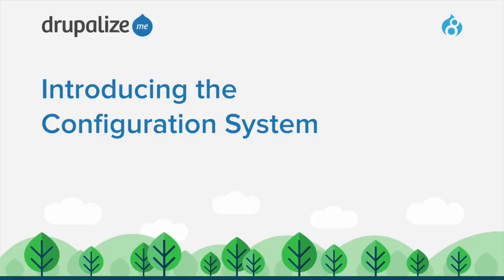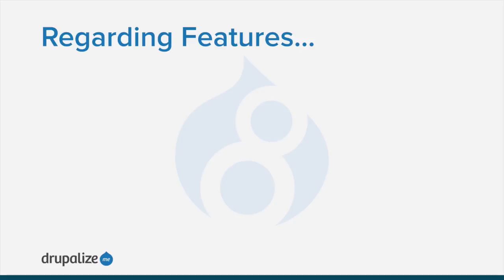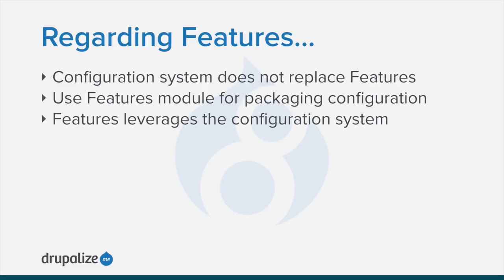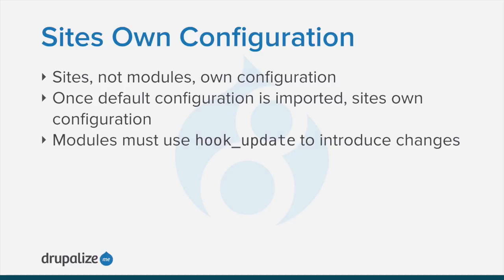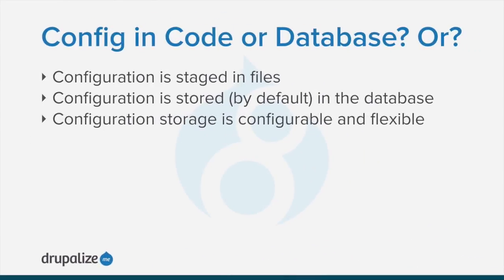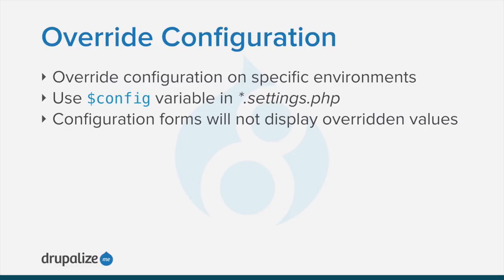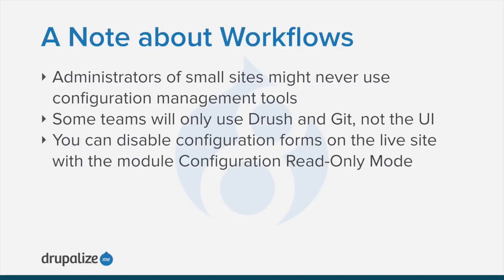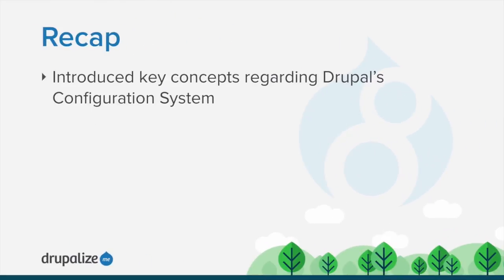Introducing Drupal 8's Configuration System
Drupal's configuration system helps to solve the problem of moving changes in configuration from development to production. It does this in two ways: by providing a unified way to store configuration and by providing a process by which configuration changes can be imported and exported between instances of the same site. The configuration system is the result of work completed within the Configuration Management Initiative (CMI) during the course of Drupal 8's development.

In this introduction, we'll provide:

- An overview of Drupal's configuration system
- Key concepts that you should know about